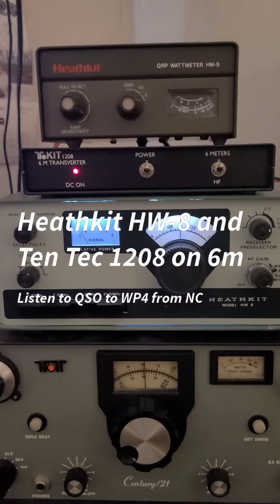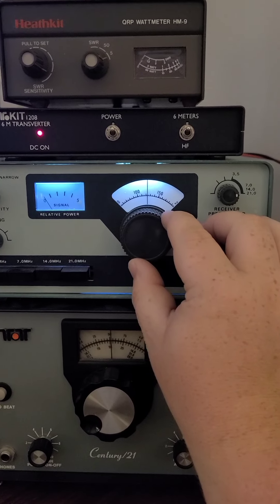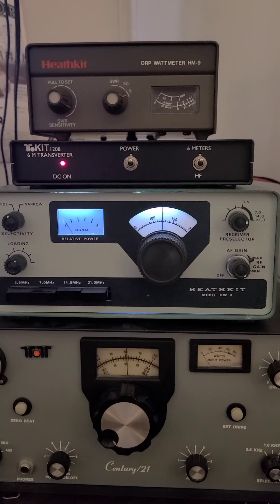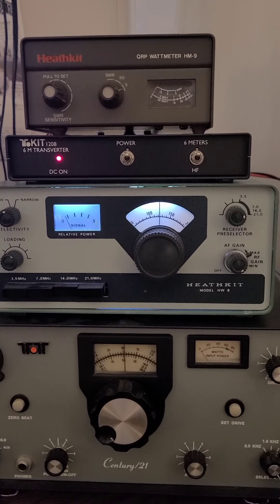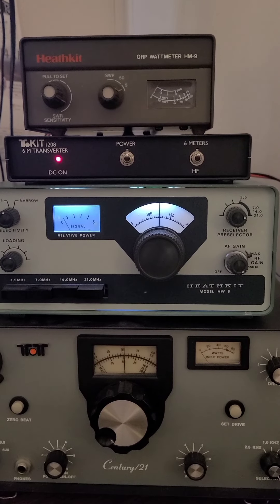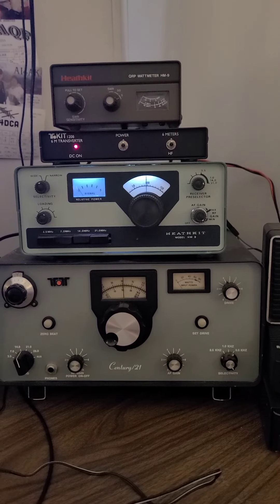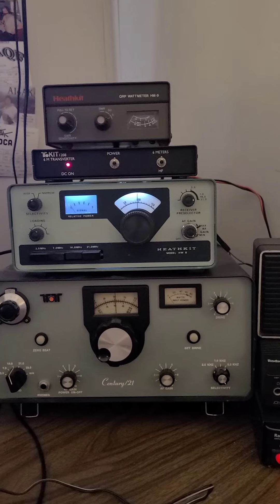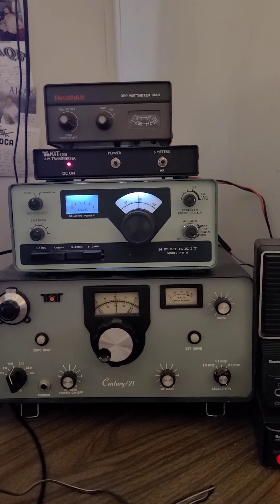Ten Tec 1208 Transverter with Heathkit HW-8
This is a Ten Tec 1208 transverter with a Heathkit HW-8 listening to a QSO to WP4. Earlier in the day worked a station in FL with a 519 report!